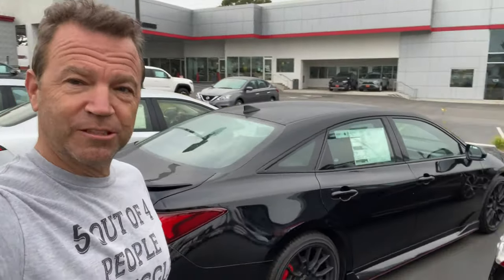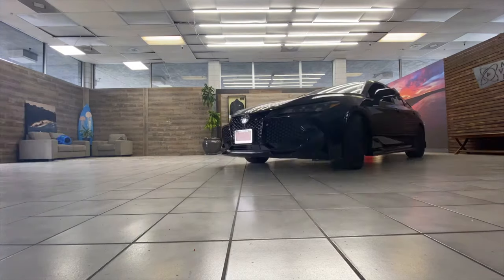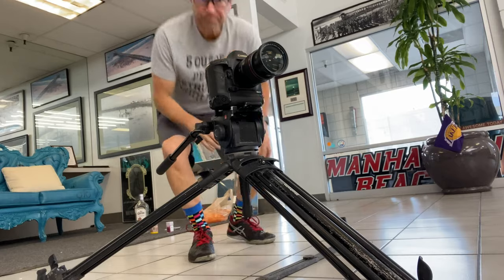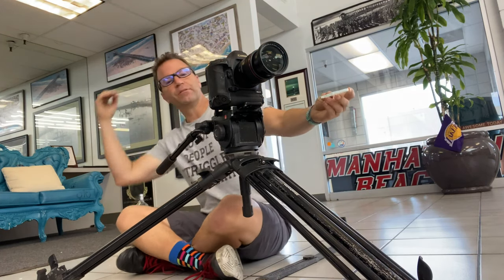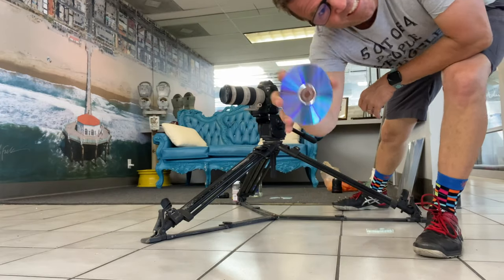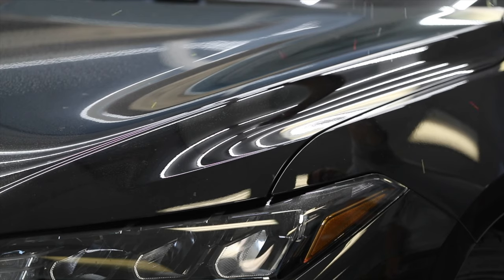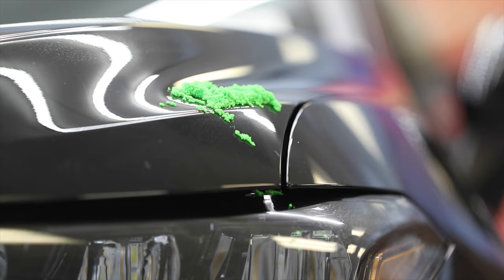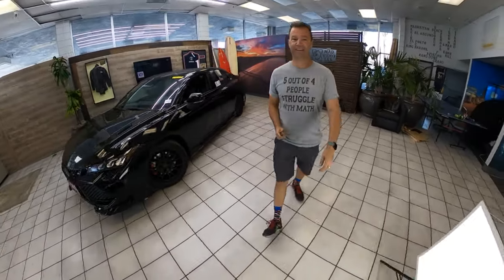Getting creative with the 2021 Toyota Avalon TRD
The 2021 Toyota Avalon TRD is beautiful all on its own. If you're here JUST to see the car only, forward to 6:22.
Day THREE... I get to stay in the Mad Video Lab.  Not traveling today.  I've been eyeballing a new 2021 Toyota Avalon TRD for about a week and just needed a good reason to shoot it.  Why not get creative?